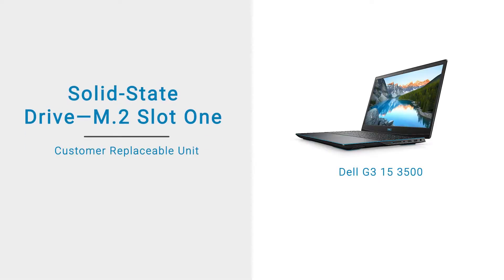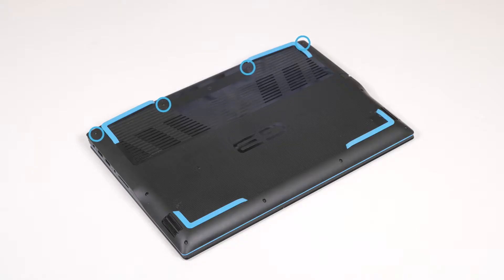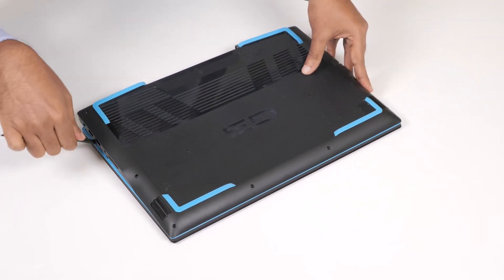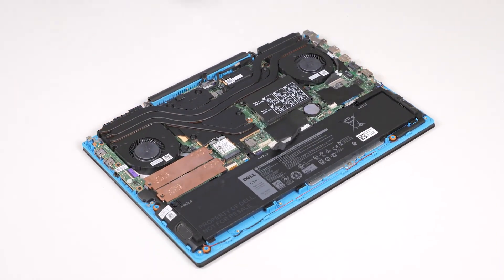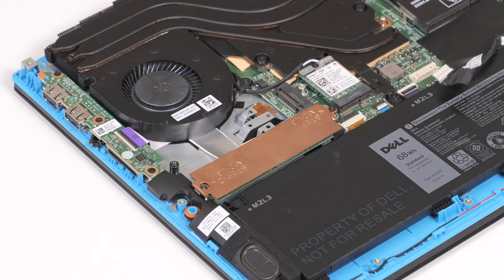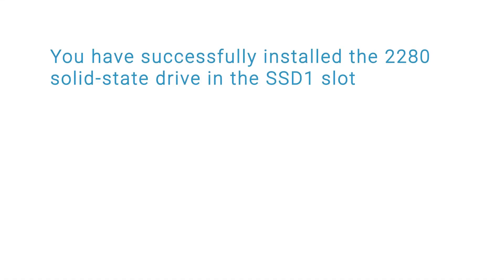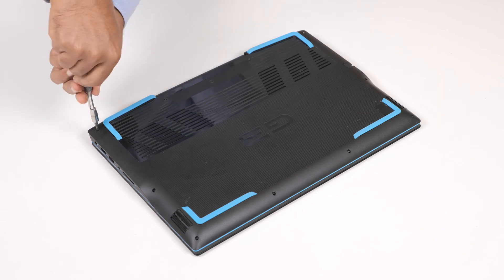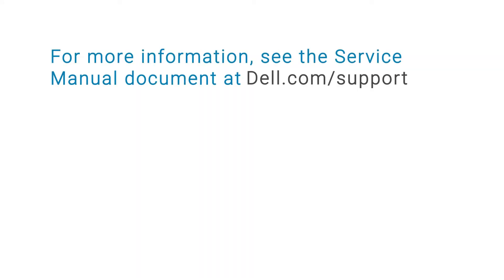G3 15 3500 | How to replace the Solid State Drive ( SSD ) on the M.2 slot 1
How to replace the M.2 slot 1 (Solid State Drive - SSD1 slot) on your Dell G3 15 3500. In this video, we will demonstrate how to replace the M.2 slot 1 (Solid State Drive - SSD1 slot) on your Dell G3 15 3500.